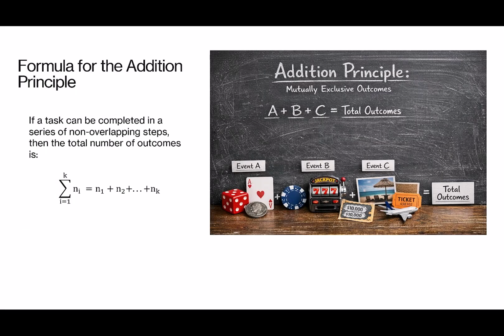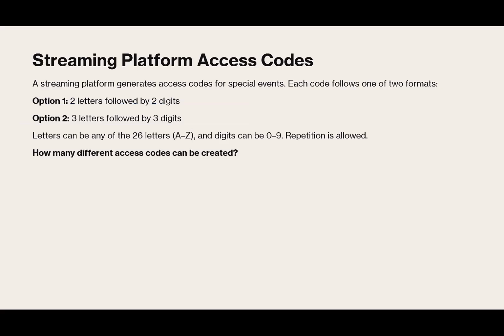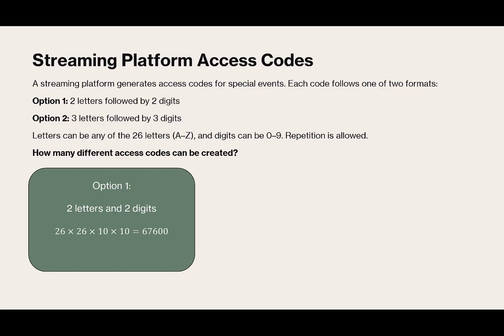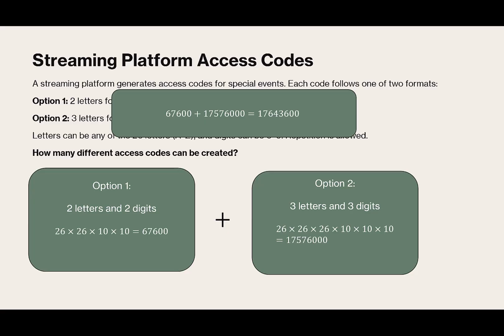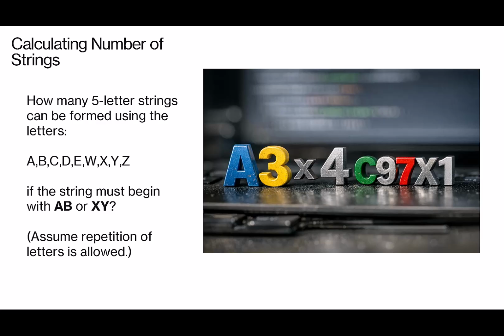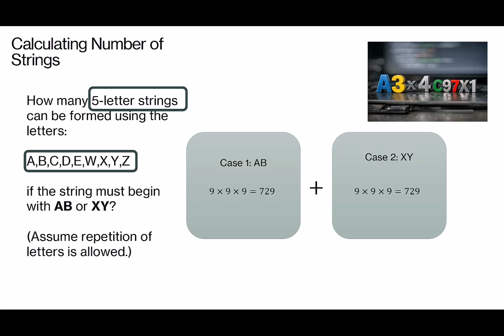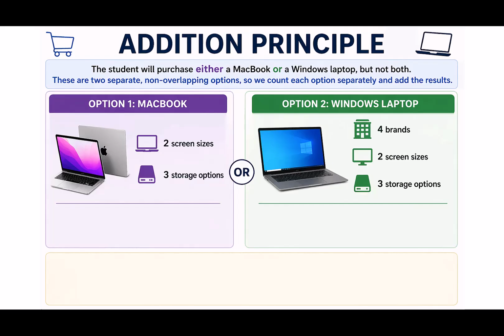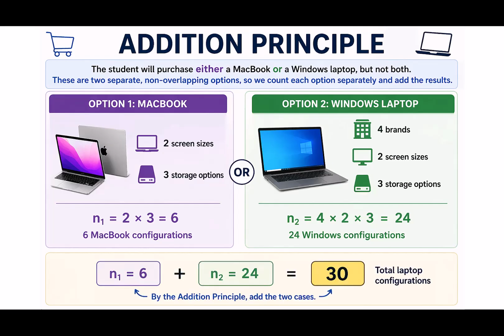Understanding the Addition Principle Counting Methods with Examples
In this video, I’ll show you the Addition Principle and walk you through a few examples so you can understand exactly how and when to use it for counting total outcomes.

What we’ll cover:
The Formula: Why we use the addition principle for distinct, non-overlapping choices.

Example 1: How to calculate access code combinations for a streaming platform.

Example 2: Finding the number of possible five-letter strings.

Example 3: Comparing configuration options for MacBook and Windows laptops.